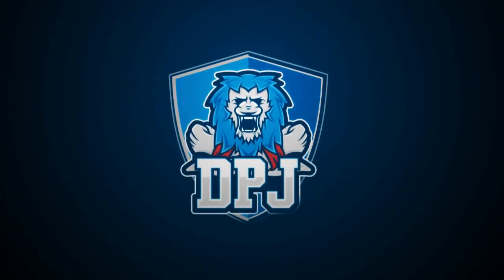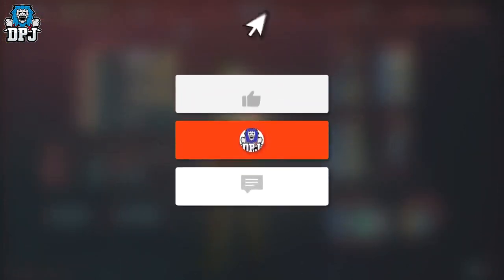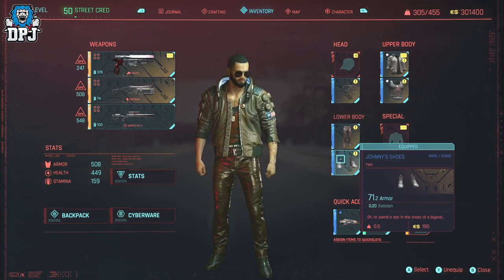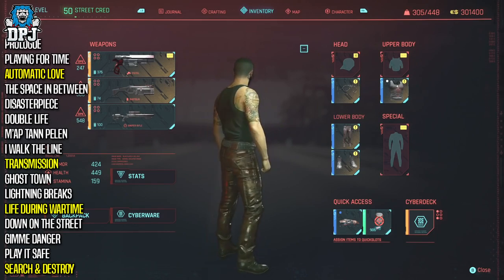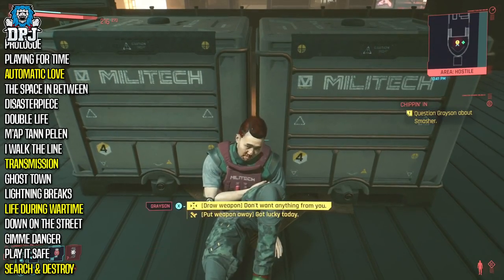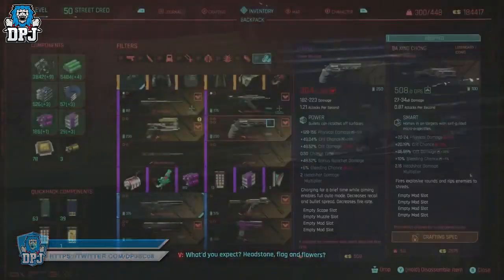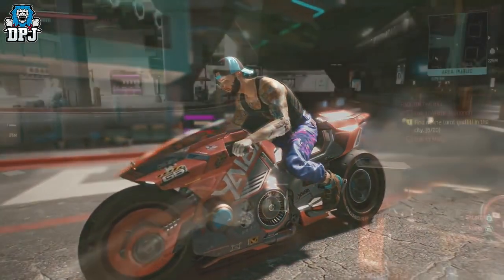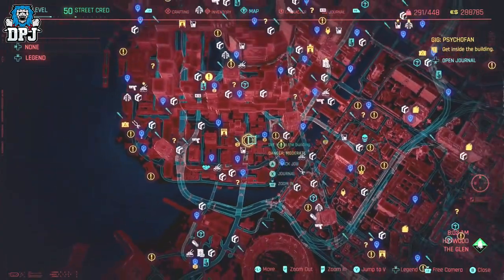Cyberpunk 2077: How To Get 8 SECRET Johnny Silverhand Rewards & Hidden Achievement / Trophy - Guide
Full guide on all Cyberpunk 2077 Johnny Silverhand 8 Hidden Loot Item Locations which rewards you a secret achievement & trophy.

Cyberpunk 2077 is a 2020 action role-playing video game developed and published by CD Projekt. It was released for Microsoft Windows, PlayStation 4, Stadia, and Xbox One on 10 December 2020, and will come out for PlayStation 5 and Xbox Series X/S in 2021. The story takes place in Night City, an open world set in the Cyberpunk universe. Players assume the first-person perspective of a customisable mercenary known as V, who can acquire skills in hacking and machinery with options for melee and ranged combat.

Cyberpunk 2077 was developed using the REDengine 4 by a team of around 500 people, exceeding the number that worked on the studio's previous game The Witcher 3: Wild Hunt (2015). CD Projekt launched a new division in Wrocław, Poland, and partnered with Digital Scapes, Nvidia, QLOC, and Jali Research to aid the production. Cyberpunk creator Mike Pondsmith was a consultant, and actor Keanu Reeves has a starring role. The original score was led by Marcin Przybyłowicz, featuring the contributions of several licensed artists.

Cyberpunk 2077 received critical acclaim by critics reviewing the PC version, with praise for its narrative, setting, and graphics, although some gameplay elements and technical issues received criticism at launch.